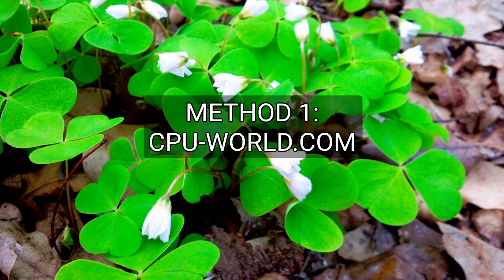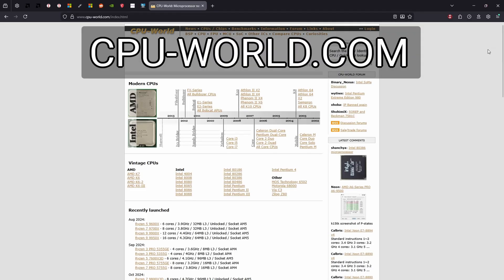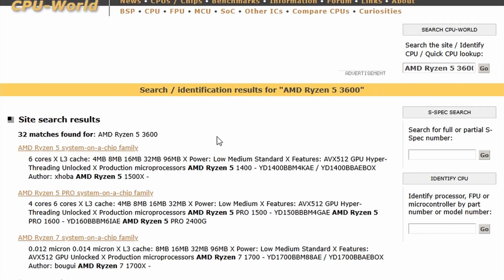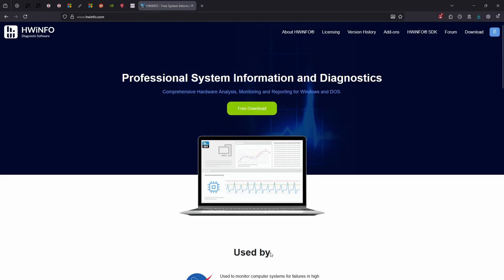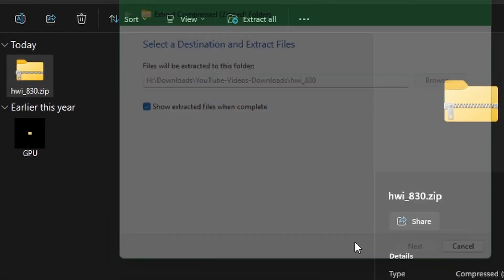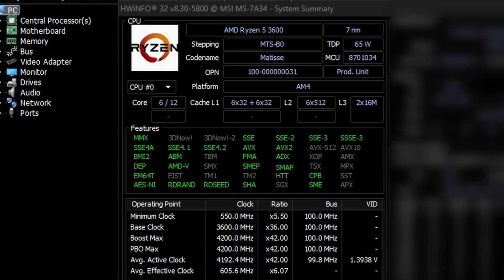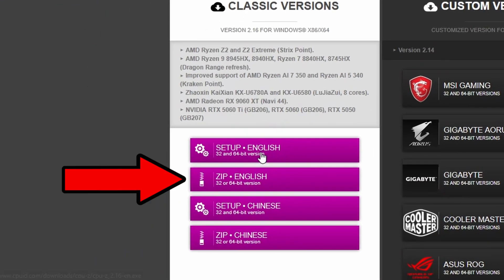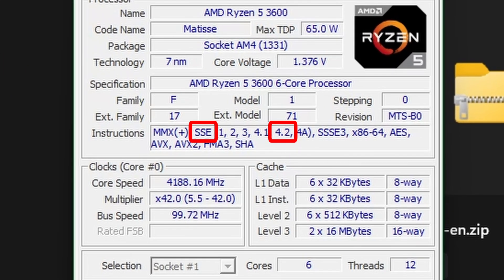How to check if your Processor has SSE4.2 or ARM v8.1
Want to run Windows 11 25H2 on an old CPU? In this short tutorial I show few methods for checking if your Processor will run newest version of Windows!

🔔 Questions? Drop them in the comments below, and I'll be happy to assist!

00:00 - Intro
00:07 - About SSE4.2
00:27 - About  ARM v8.1
00:41 - Since when necessary?
01:01 - About my methods
01:18 - Method 1 - CPU-WORLD site
02:47 - Method 2 - HWiNFO
03:44 - Method 3 - CPU-Z
04:46 - Like and Subscribe!
04:53 - Outro